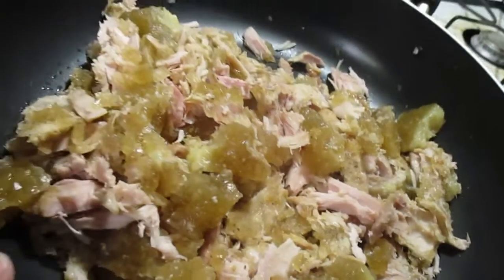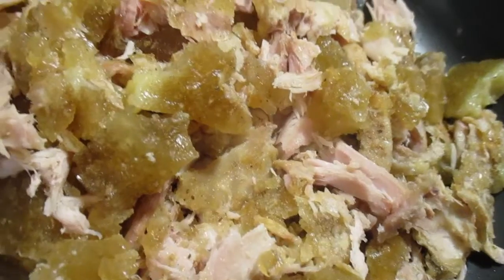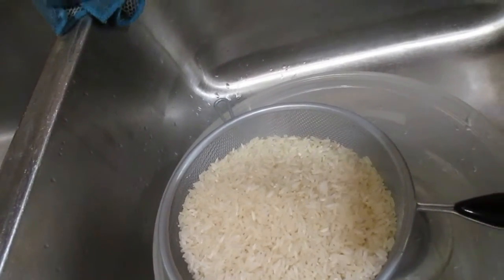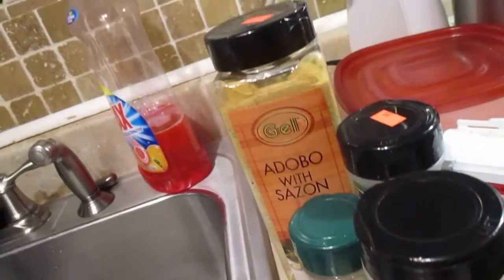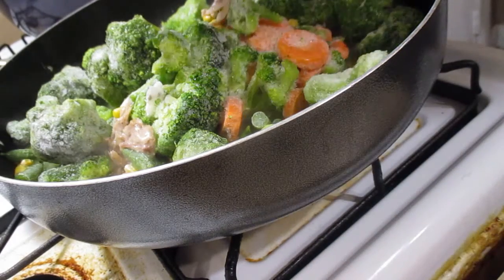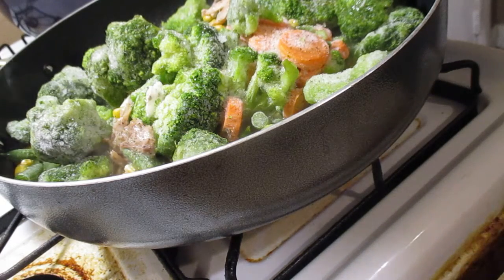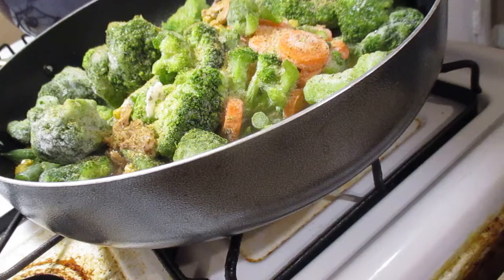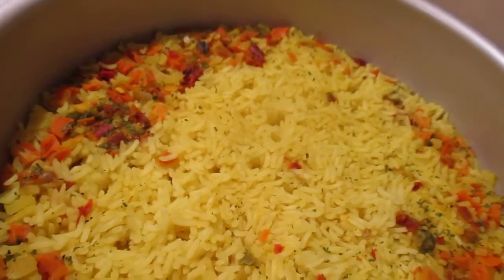Make over your Left overs !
Watch as I turn 2 left over turkey wings, frozen veggies, 2 cups of rice and some seasonings into a delicious dinner for 4.